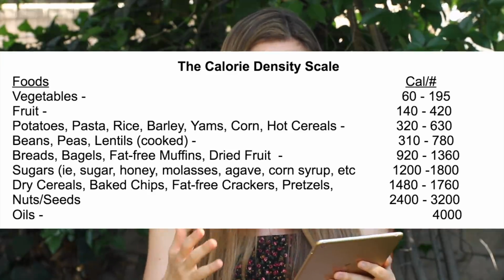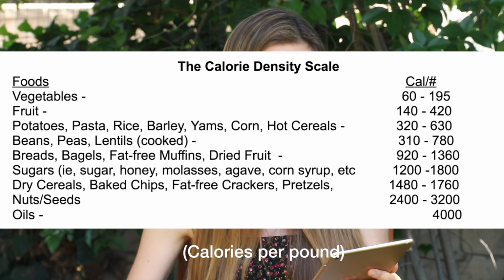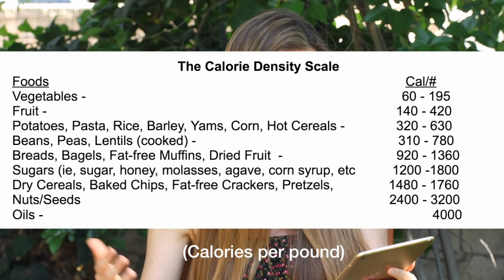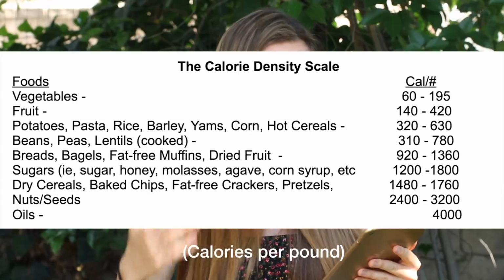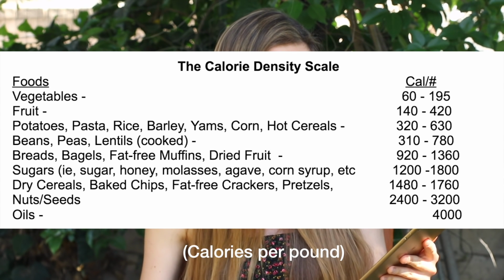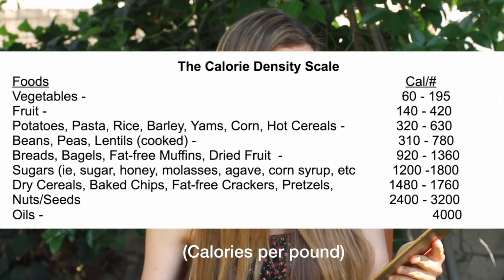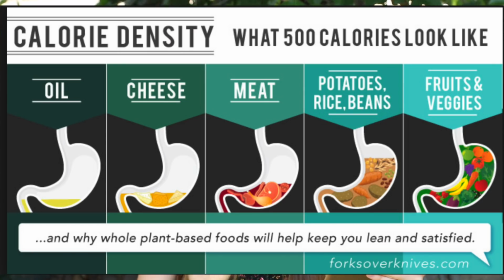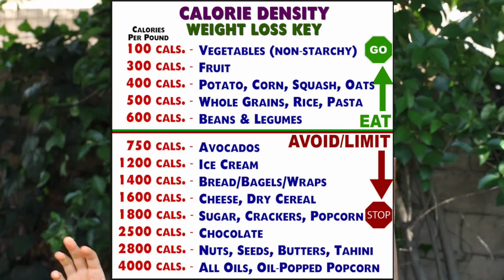How To Eat MORE FOOD & Stay SLIM - JUST RANDA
Today Randa talks about how to eat more food and stay slim, be healthy, and happy through the principles of calorie density and a plant based diet.